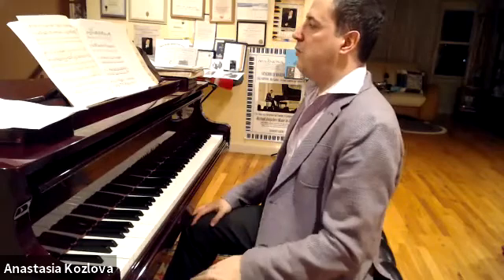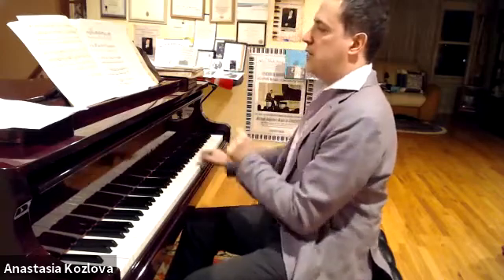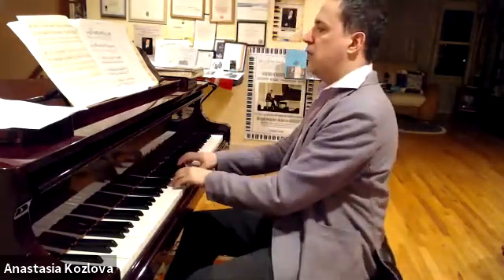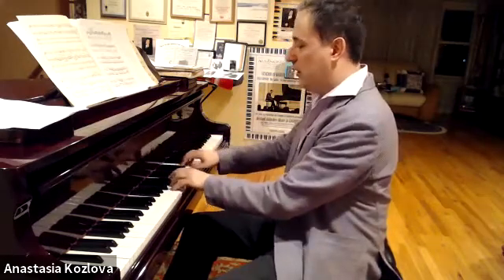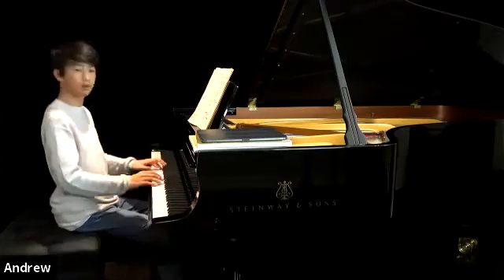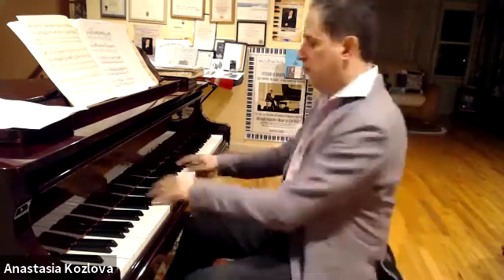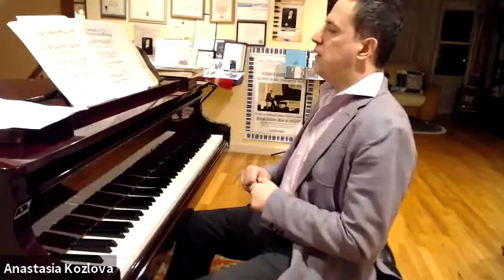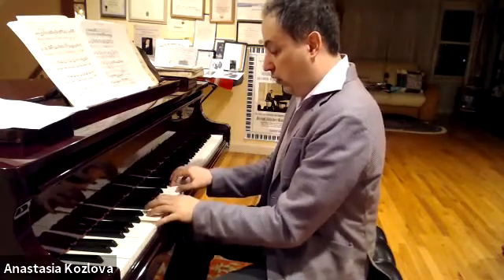Masterclass Michael Mozart Sonata No 8 - Michael Bulychev-Okser, piano.